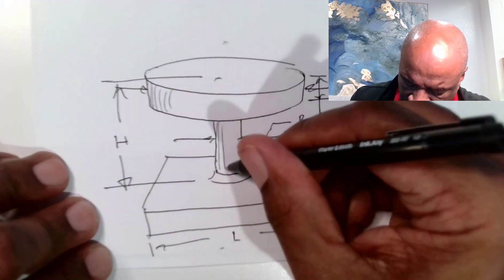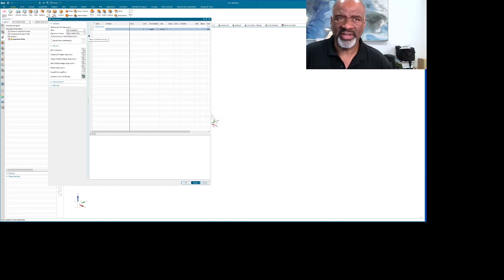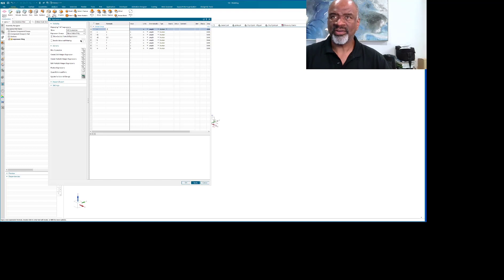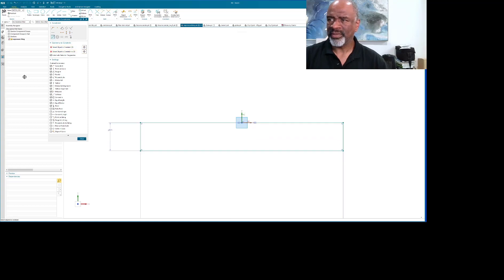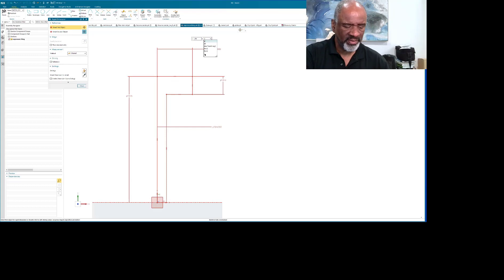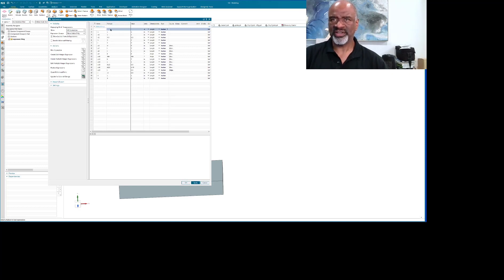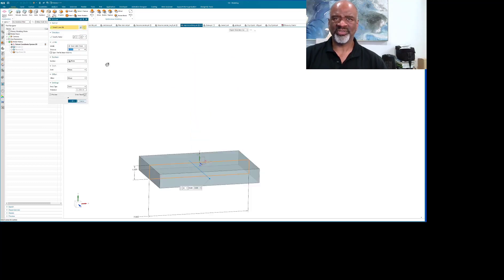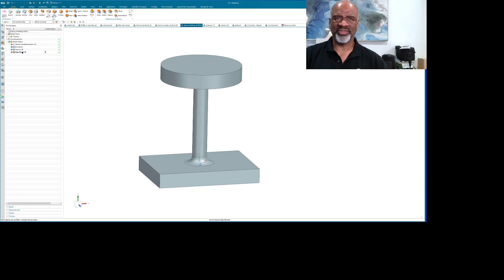Siemens NX - Fun With Expressions/Control E and Current Feature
The expressions editor enables you to see the individual parameters of each feature, and the "current feature? column allows the quick survey of the part navigator